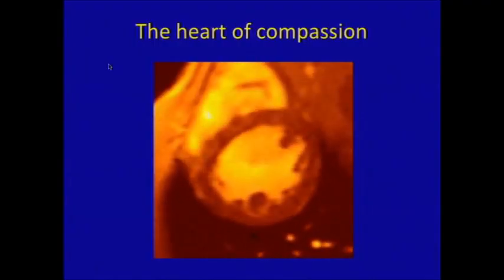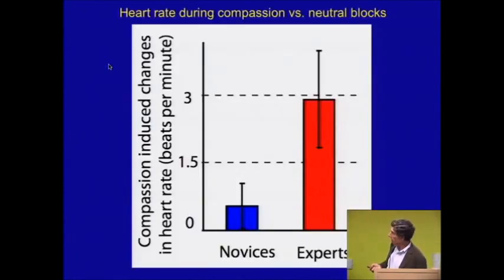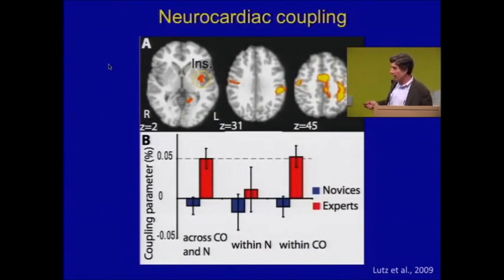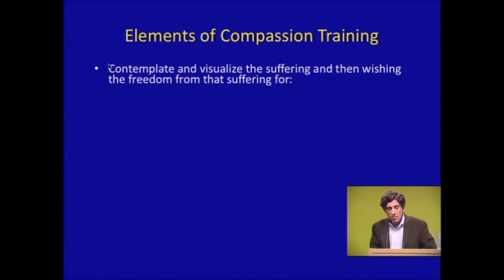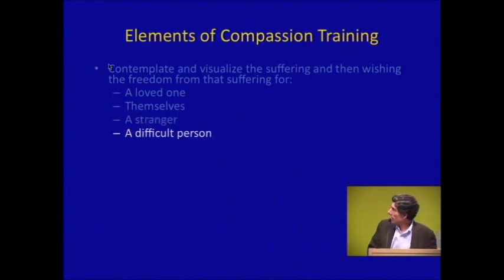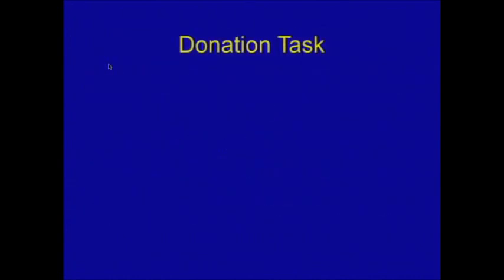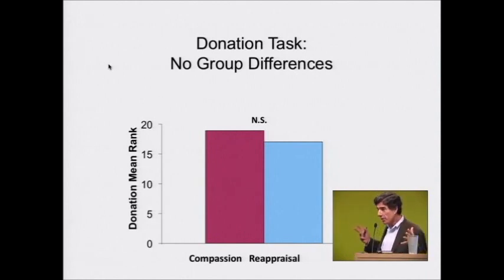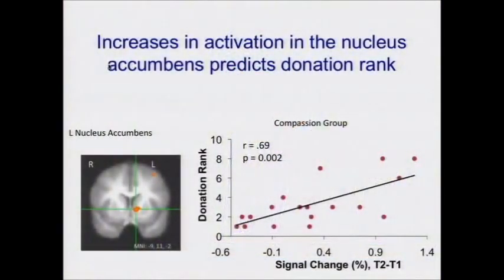Richard Davidson - Compassion & the Heart Brain Connection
Richard Davidson overviews research on heart rate and brain activity changes in relation to the cultivation of 'compassion'.